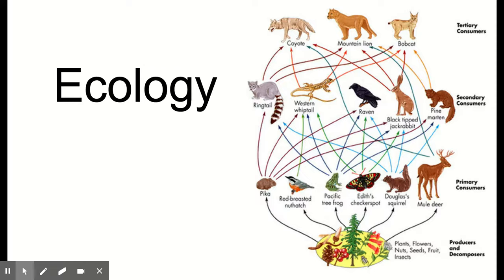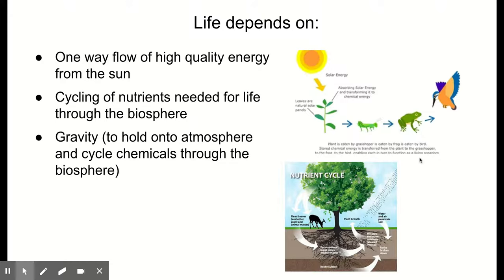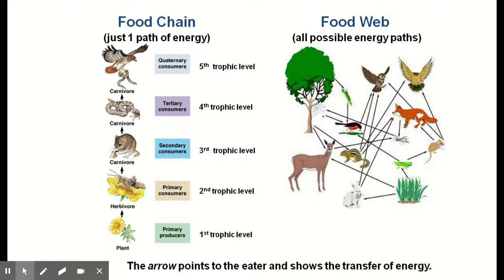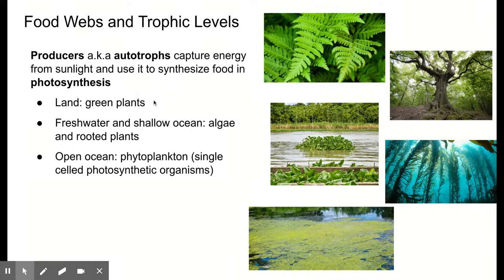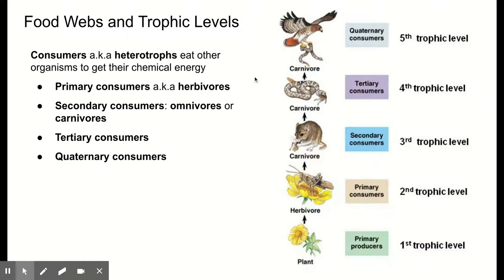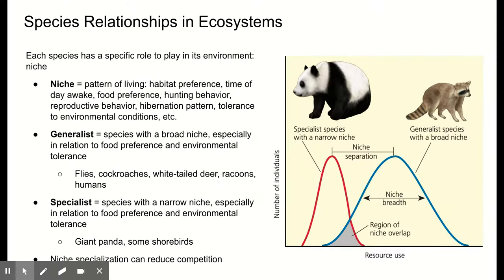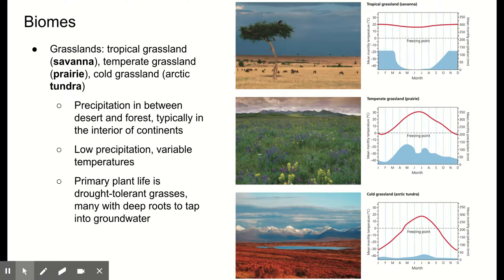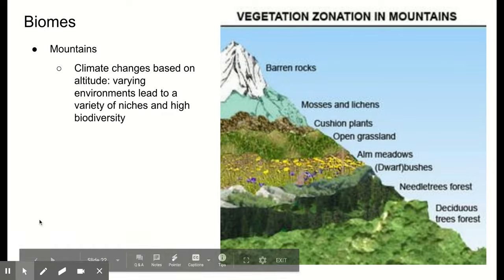Module 4 Ecology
0:00- Intro
0:22- Spheres of Earth
3:51- Levels of Organization
6:00- Food Chains/Webs and Trophic Levels
15:02- Energy Flow in Food Webs
19:07- Species Relationships
33:21- Biomes